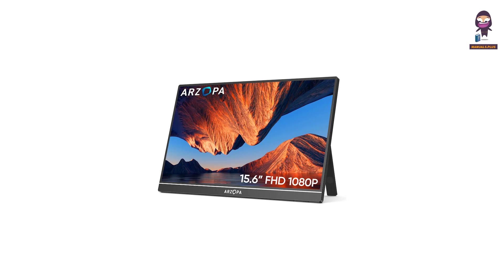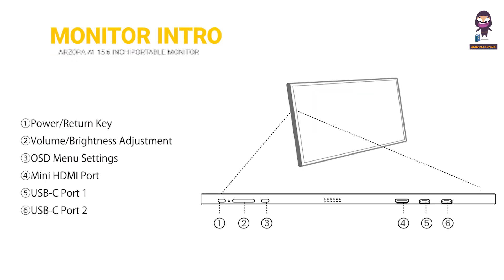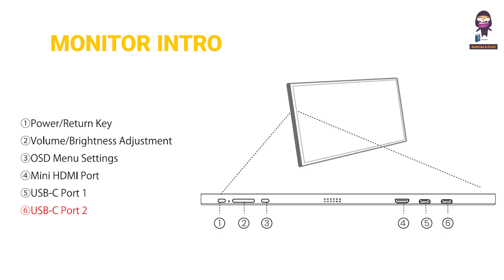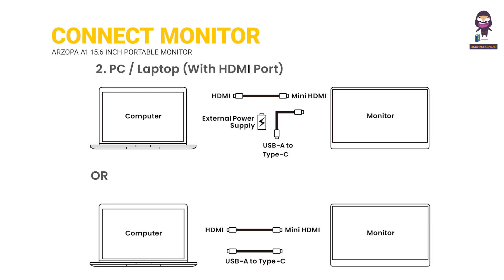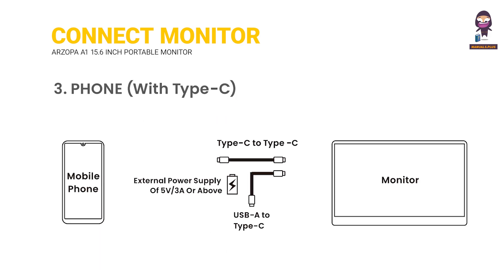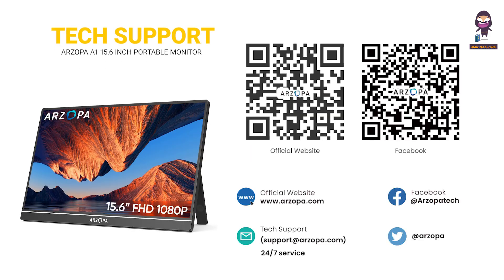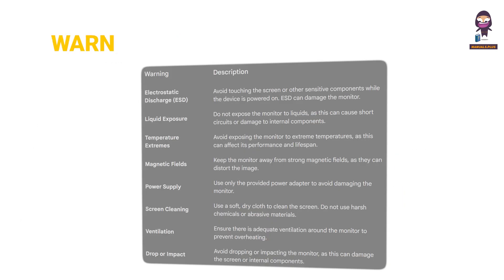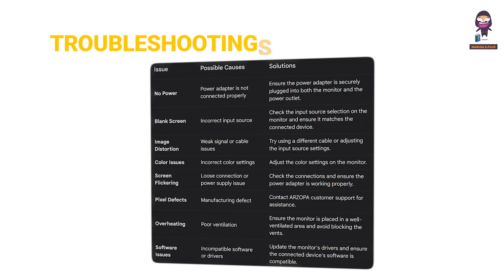How to Set Up and Use the ARZOPA A1 15.6 Inch Portable Monitor - Complete Guide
In this video, we provide a comprehensive guide to setting up and using the ARZOPA A1 15.6 Inch Portable Monitor. Learn about the monitor's features, including the Power/Return Key, Volume/Brightness Adjustment, OSD Menu Settings, Mini HDMI Port, and USB-C Ports. We'll also show you how to connect the monitor to various devices such as laptops, PCs, and phones.

What's in the box? We'll unbox the ARZOPA A1 and show you everything that comes with it.

Note: This monitor does not have an internal battery. Ensure your connected device or power adapter can supply a minimum power of 5V/2.4A.

Let's get started with your ARZOPA A1 Portable Monitor!

Environmentally friendly disposal: Protect the environment by recycling your device at a professional recycling center after its service life expires.